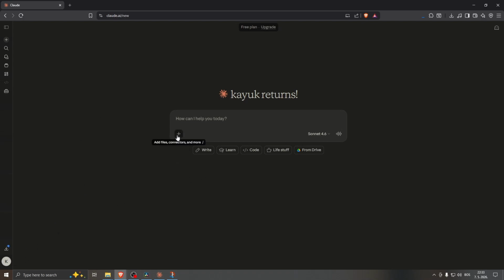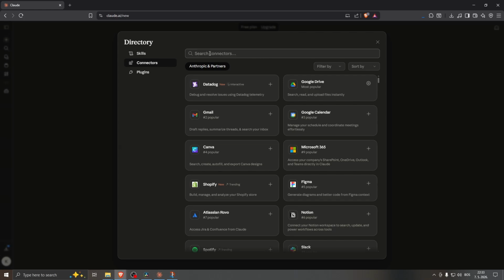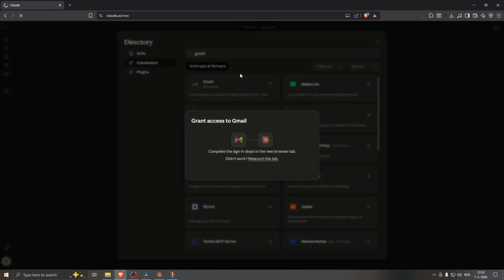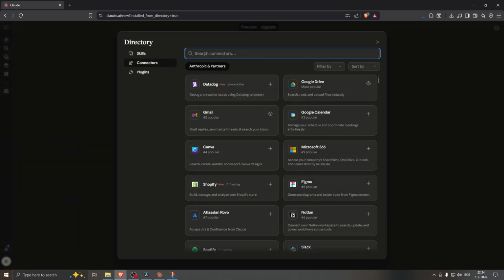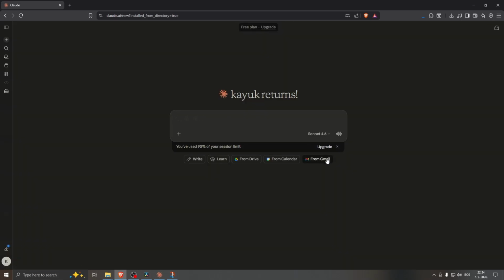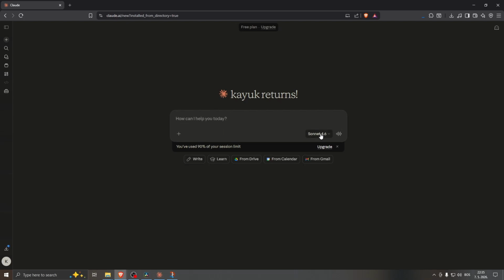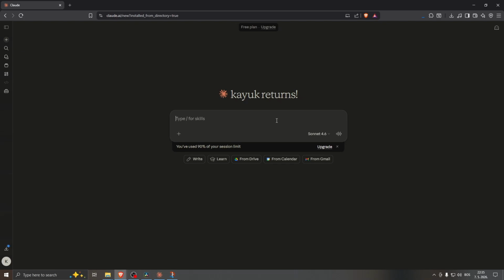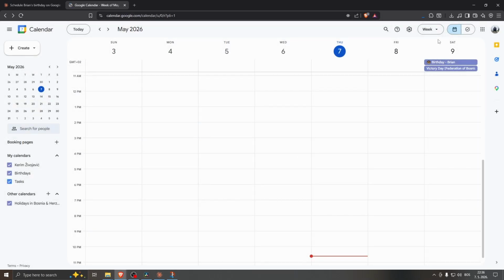How To Use Claude AI with Gmail & Google Calendar